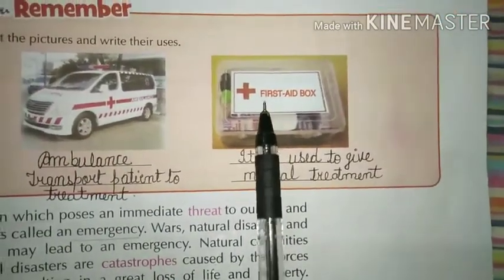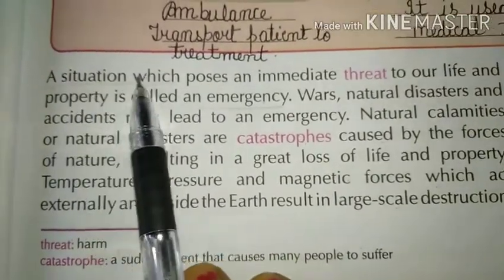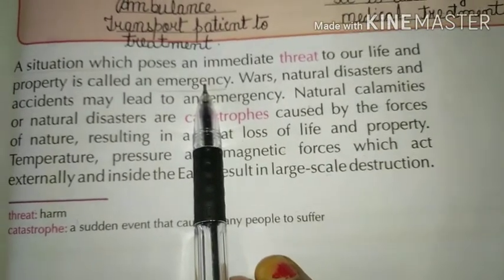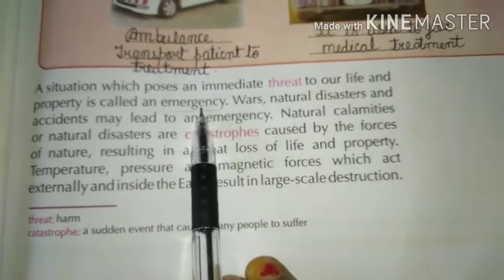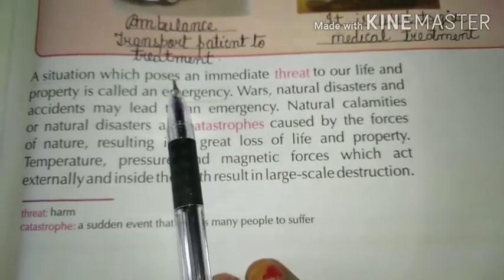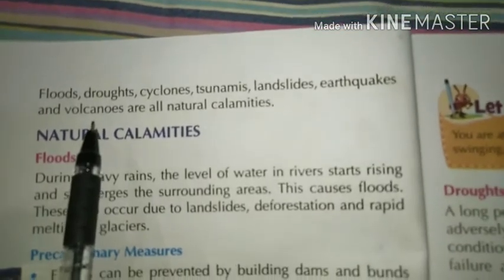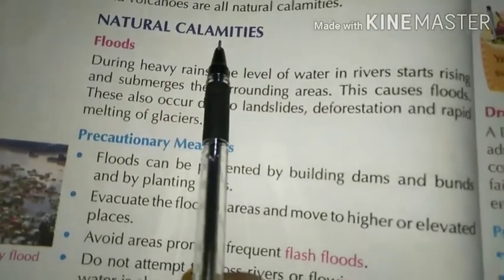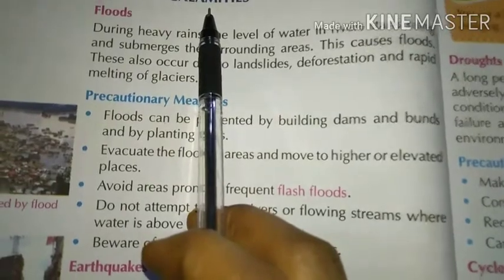Class 5,EVS ,chapter 4 (In Emergency Situations)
Natural Calamities: Flood and Earthquake